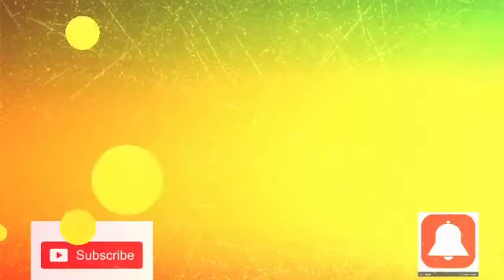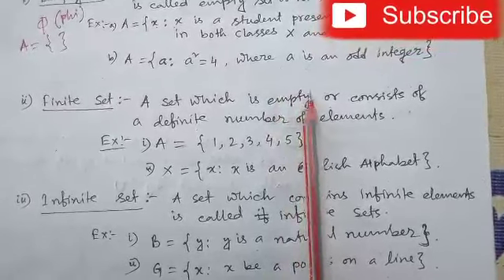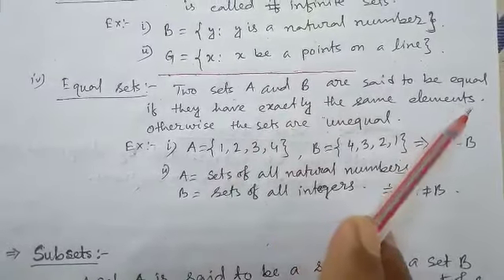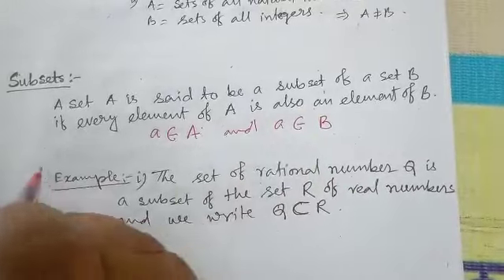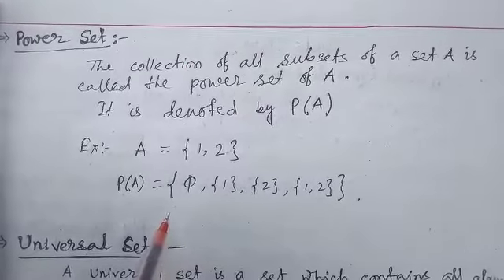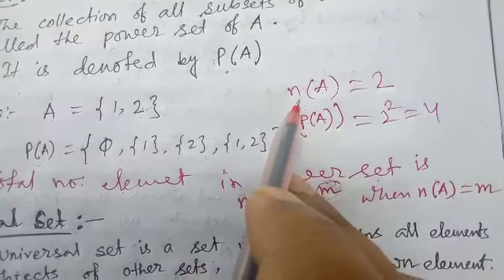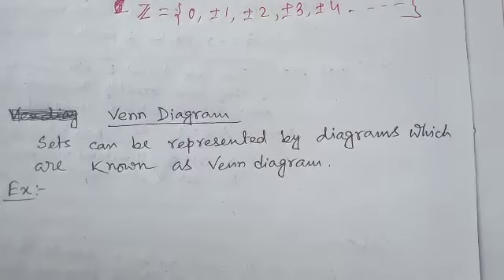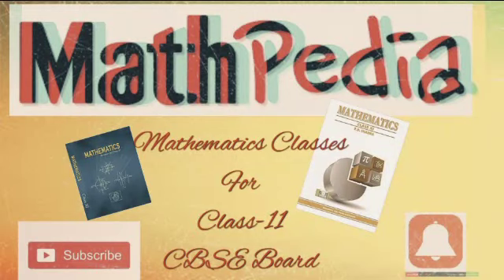Set Theory (part-2)// Mathematics Classes for Class 11//CBSE Board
Set_Theory_(part-2)Maths_Classes_for_Class_11.
This channel is dedicated for mathematics classes. In this channel you will get videos based on mathematics from class 6 to 12.